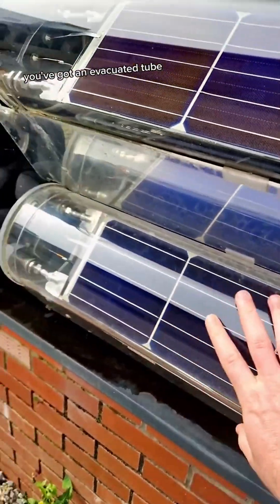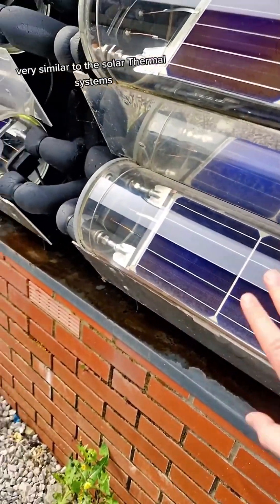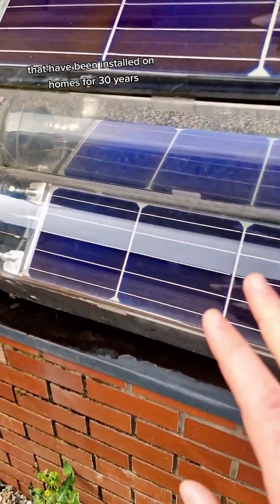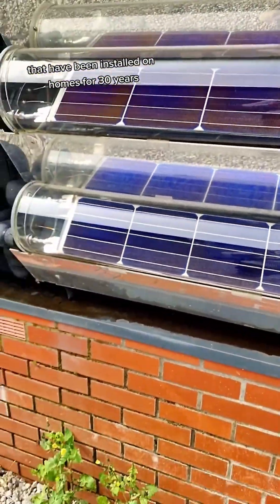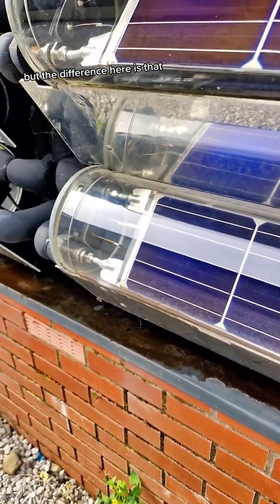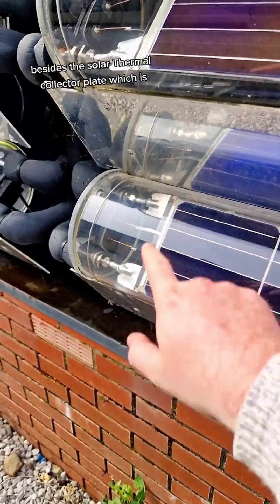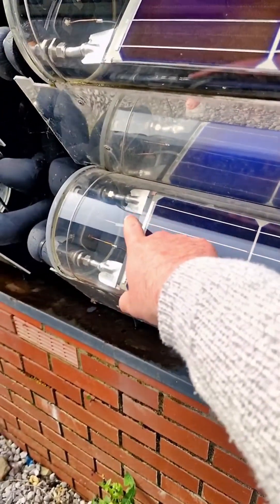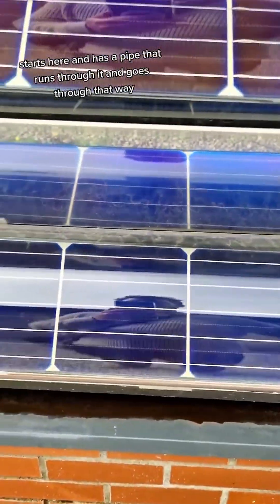Solar Thermal and Solar PV combined for heat and power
Solar Thermal and Solar PV combined for heat and power. Known as PVT. This particular product is from a company called Energy Ltd 🌏 and is the VirtuPVT. They also do a thermal only version called VirtuHOT. Perfect for ground mount, flat roof mount and crucially, wall mounting like here.